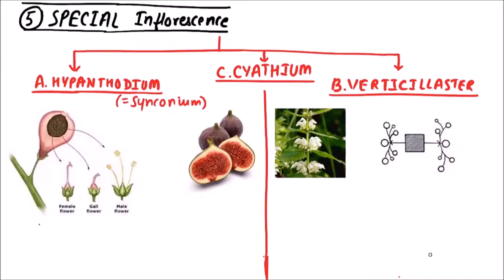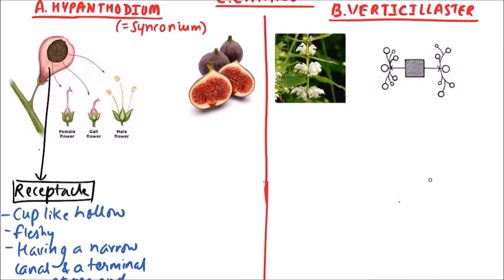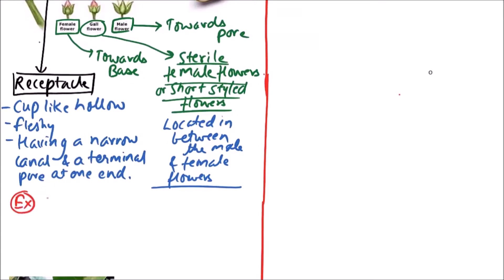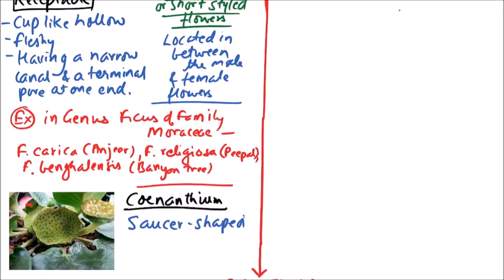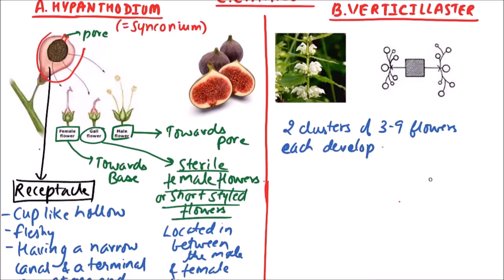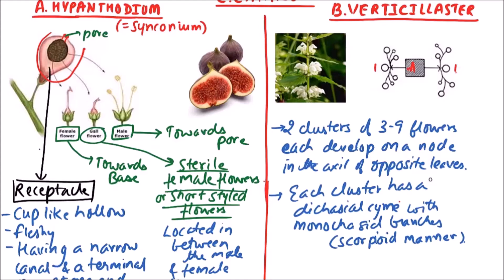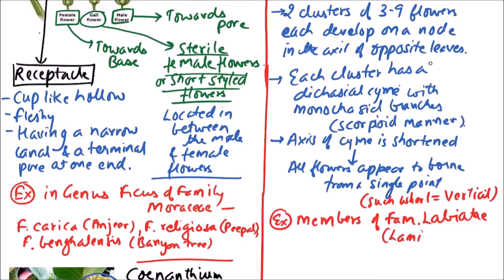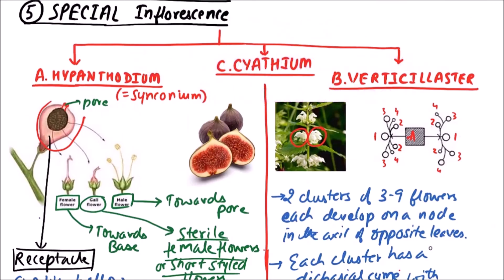BOTANY XI.05.083 – Morphology of Angiosperms – Hypanthodium & Verticillaster Inflorescence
In this video on Morphology of Angiosperms, Hypanthodium & Verticillaster Inflorescence are discussed.